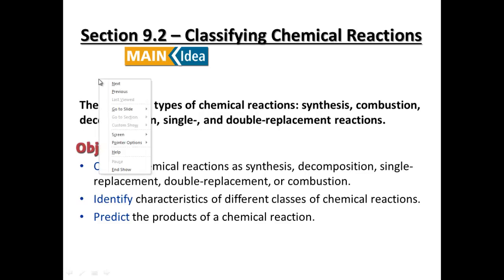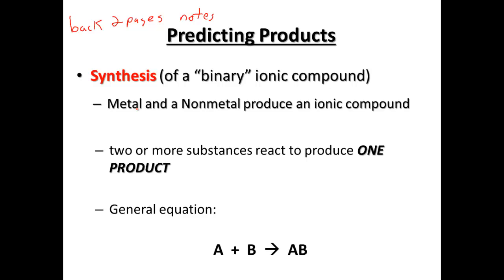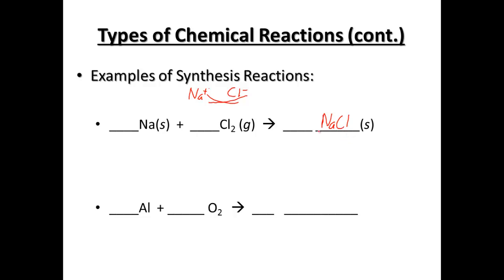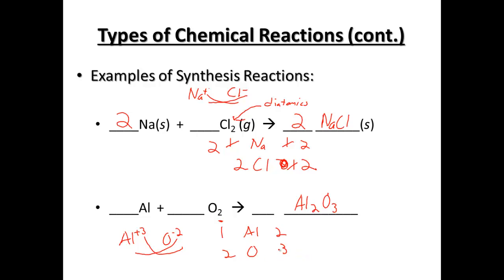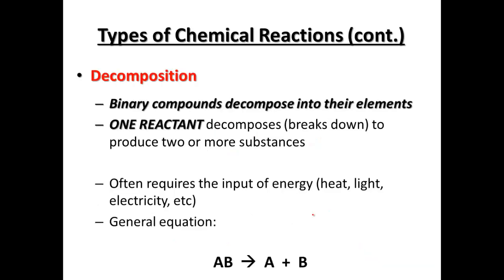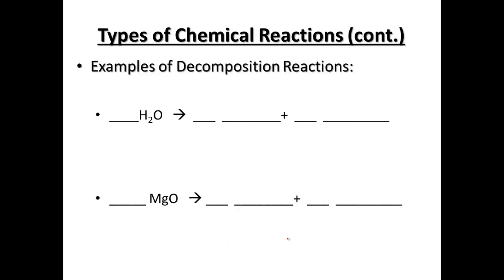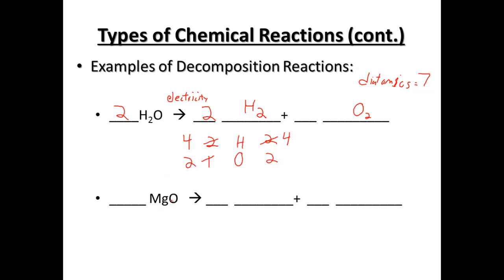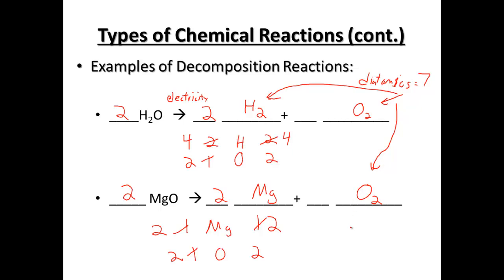Chemistry 9.5 Types of RXN synthesis decomposition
RXN synthesis decomposition